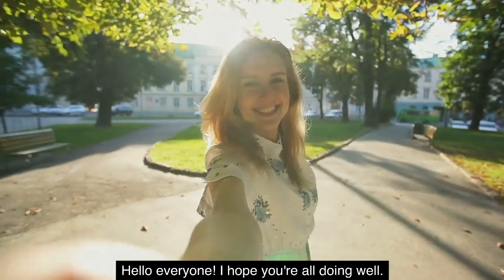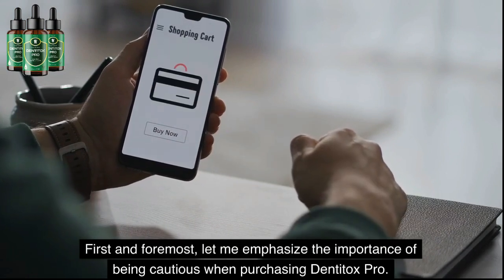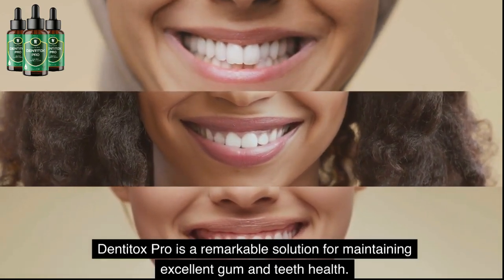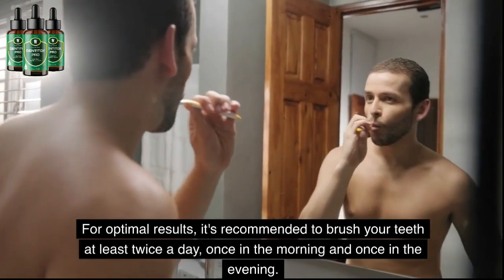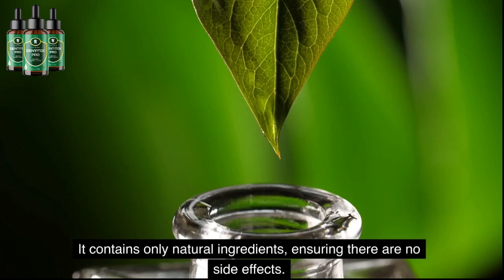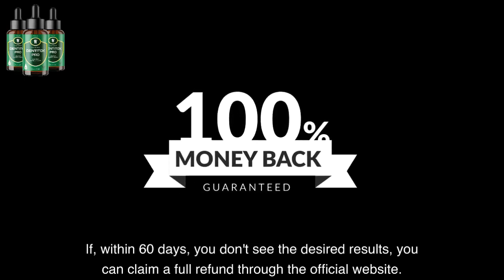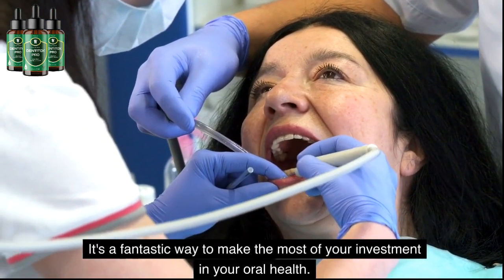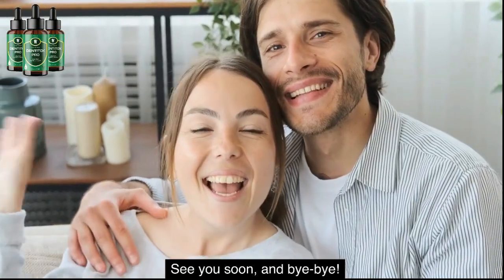DENTITOX PRO REVIEW 2024 - 🚨ATTENTION🚨- DENTITOX PRO HONEST Review – DENTITOX PRO AMAZON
🌟 Unveiling Dentitox Pro: Your Path to Superior Oral Health

Embark on a journey of oral rejuvenation with Dentitox Pro, the paradigm-shifting dental supplement that has garnered global acclaim. This in-depth review delves into the unparalleled advantages offered by Dentitox Pro, setting new standards in dental and gum care.

🦷 Revolutionary Triple Action Formula:
Dentitox Pro's meteoric rise in the dental supplement arena can be attributed to its groundbreaking approach. Operating on a three-fold strategy—alleviating gum inflammation, eliminating bacterial plaque, and fostering the rejuvenation of damaged gums and teeth—this formula stands as a beacon of comprehensive oral wellness.

👥 Tailored for Diverse Dental Woes:
Crafted for individuals contending with issues such as bleeding gums, toothaches, tooth decay, and bad breath, Dentitox Pro emerges as the go-to solution. The key lies in consistent use, offering a gateway to relief and restoration for a spectrum of oral health concerns.

📋 Seamless Integration into Your Routine:
Incorporating Dentitox Pro into your daily regimen is seamless. Administer six drops 20-30 minutes before a significant meal—be it breakfast, lunch, or dinner. The straightforward nature of this routine ensures accessibility for anyone seeking to elevate their oral health.

💧 Holistic Oral Drops Precision:
Dentitox Pro takes a unique approach by presenting itself in the form of oral drops. This delivery method guarantees a comprehensive application throughout the entire mouth, ensuring every aspect benefits from the potent formula. This innovation positions Dentitox Pro as a trailblazer in the realm of dental supplements.

🕒 Tangible Results Within Reach:
Boasting transformative efficacy, Dentitox Pro isn't a distant promise but a tangible reality for those adhering to the recommended treatment plan. While individual timelines may vary, a multitude of users reports positive transformations within 3-6 months of consistent use, making it a pragmatic and promising solution for sustained oral health.

🦷 Marc Hall's Visionary Creation:
At the helm of Dentitox Pro's creation is Marc Hall, a visionary who has translated years of meticulous research and development into a groundbreaking supplement. The formula, a precise amalgamation of natural ingredients, has not only earned professional acclaim but has also become an international sensation for its innovative and effective approach to oral care.

🌐 Join the Global Wave of Oral Wellness:
Dentitox Pro isn't just a supplement; it's a movement towards superior oral health. Elevate your dental care experience with Dentitox Pro and embrace a new era in oral rejuvenation. 🌟🦷